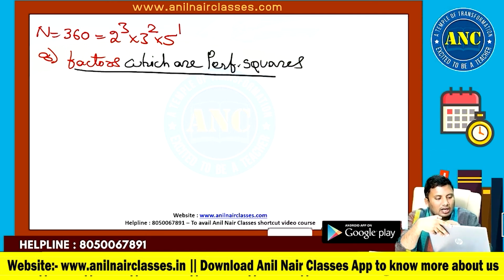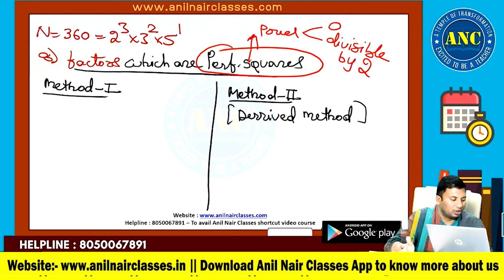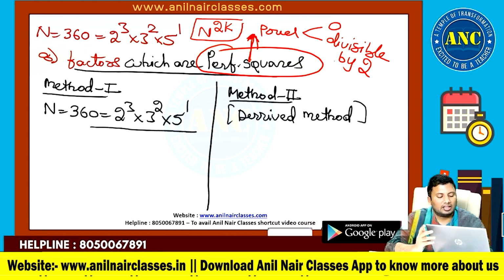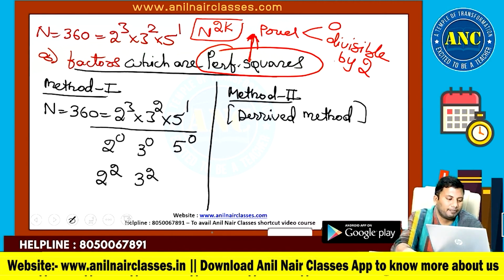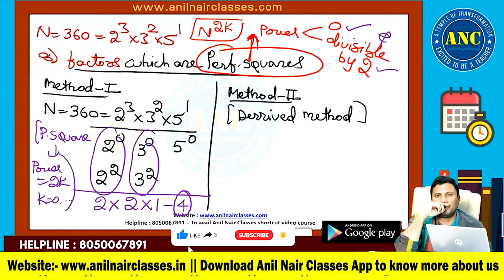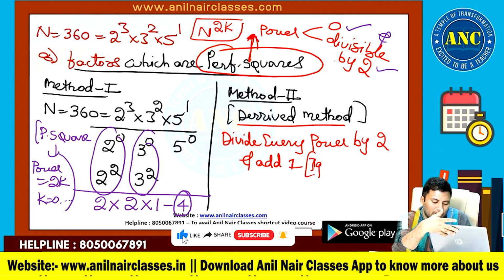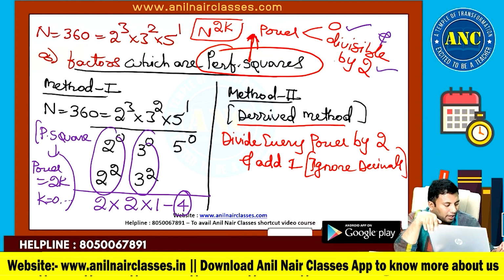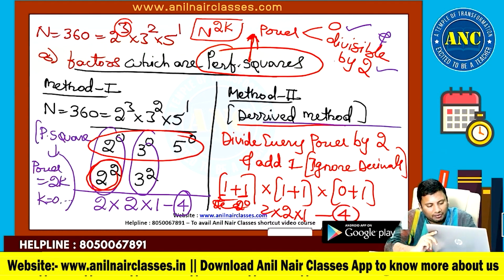🔴🔴 Factors Practice Problems -3 || Number System IPMAT || IPMAT Indore | IPMAT Rohtak | JIPMAT